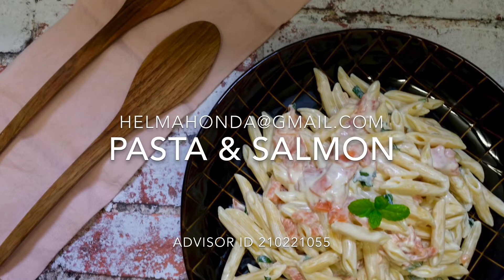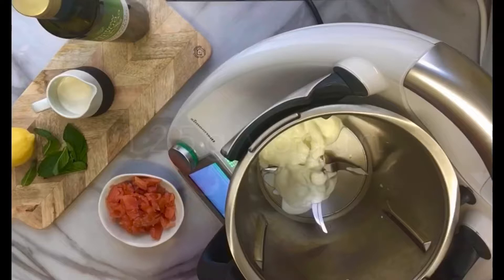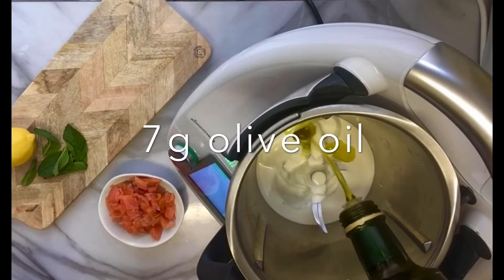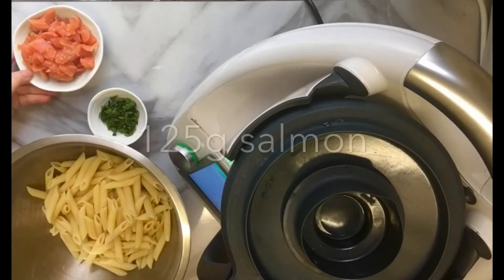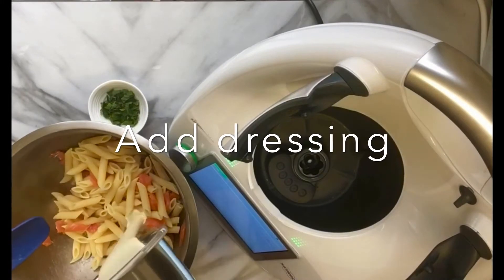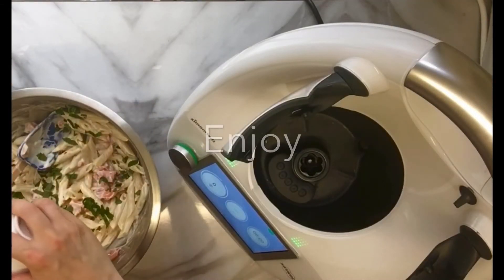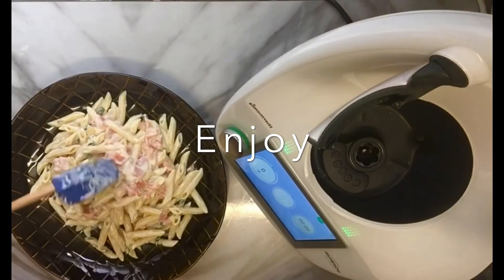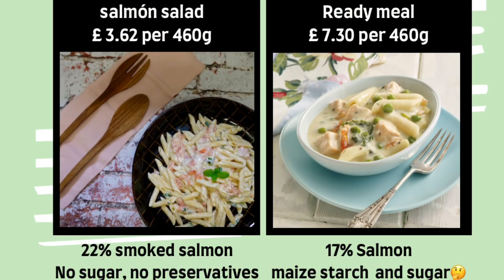Salmon, pasta and yogurt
Super easy salad!
You can use thermomix or not, perfect for your lunch or just a lazy week end.

Helma Honda
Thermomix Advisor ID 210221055